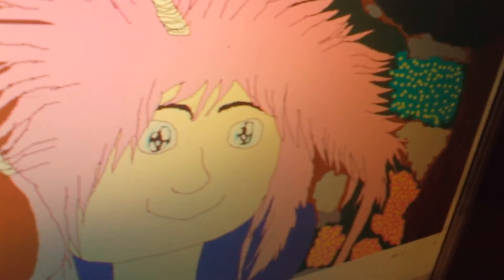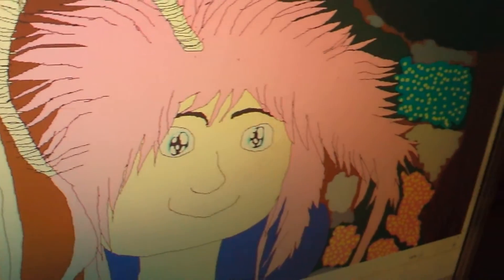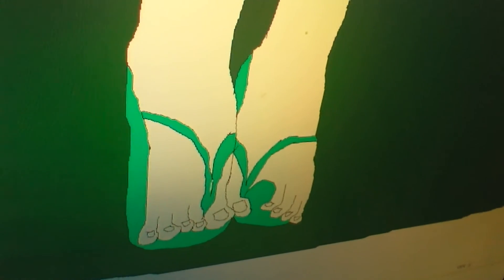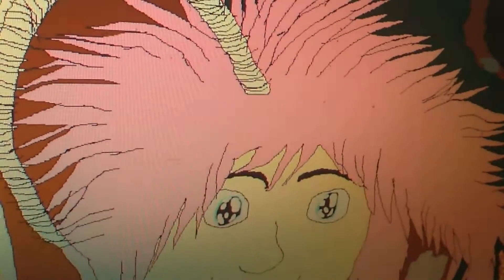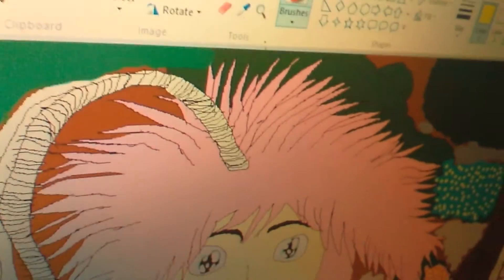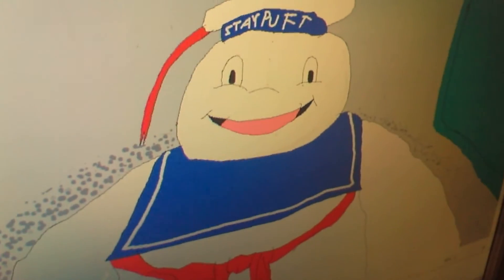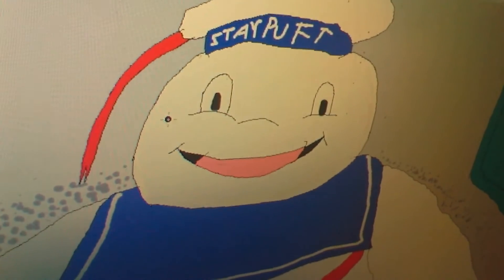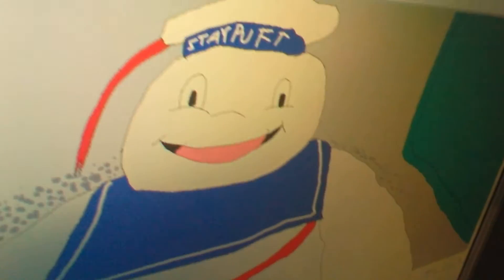Jack JK Bakerly from Tumbly Clink & Wiggly snake Kirbiyoikio Kazami from it's a wild & crazy jungle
Out there series by Eli J Martinez & finally stay puft marshmallow man artwork from the real ghostbusters